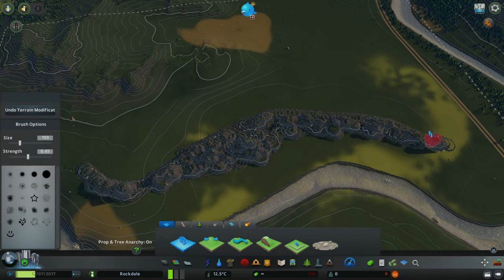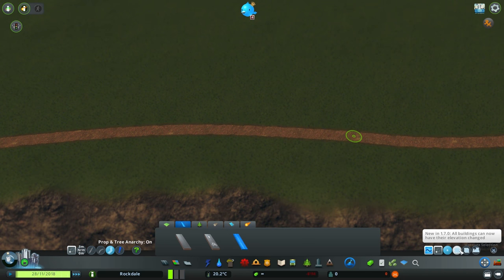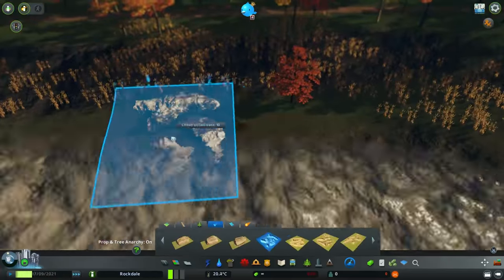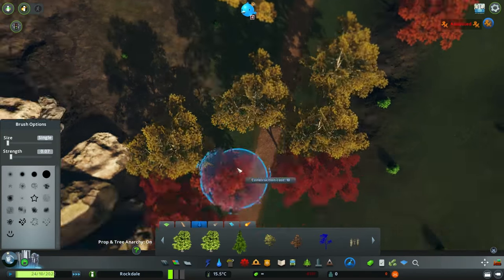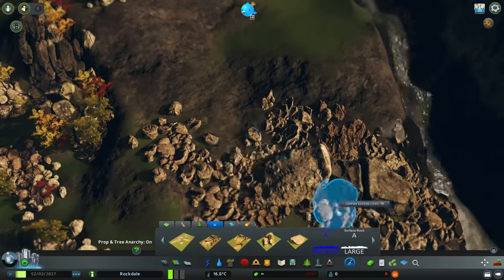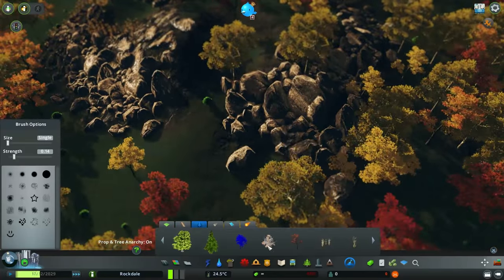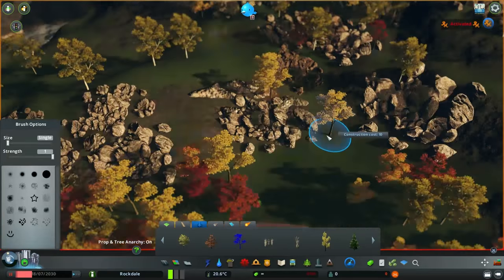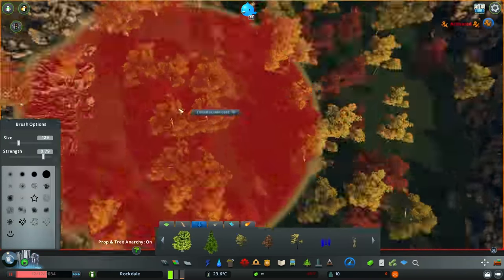Let's Build a National Park | Cities: Skylines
It's certainly an experiment, but this Cities: Skylines National Park has a certain charm and autumnal feel to it. Mmmmm!

► Amazing gaming rigs, built for you // Use Code "CNERD"

ConflictNerd
COLERAINE
UNITED KINGDOM
BT52 9BJ